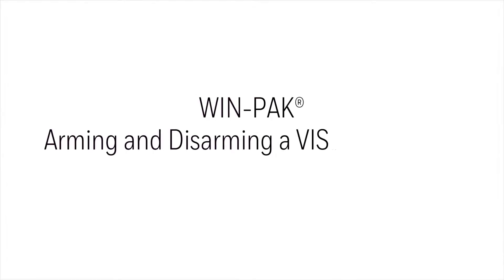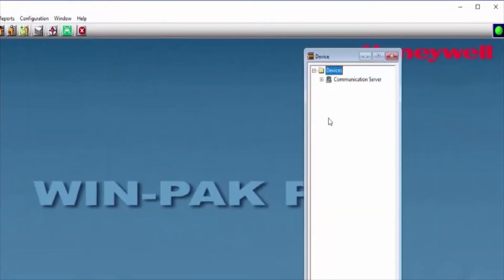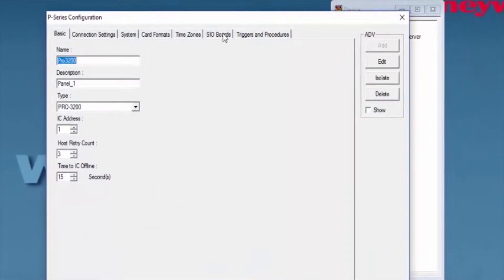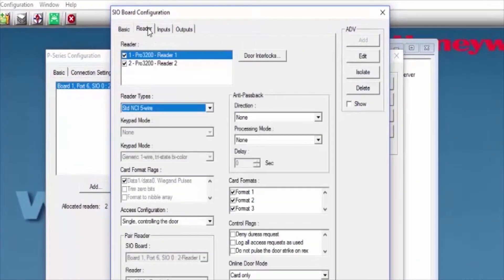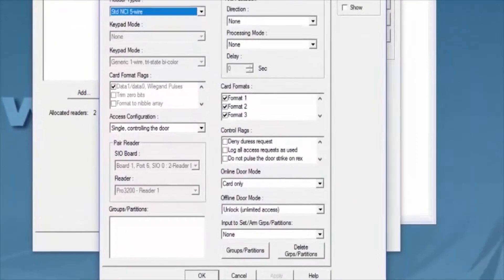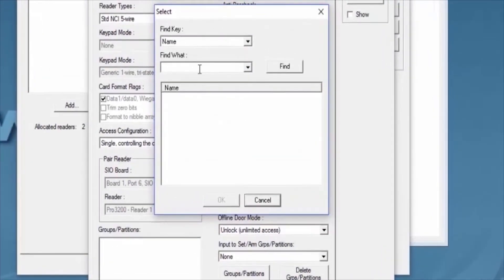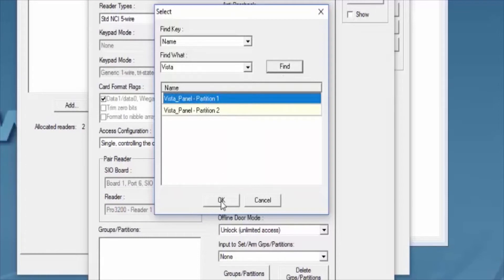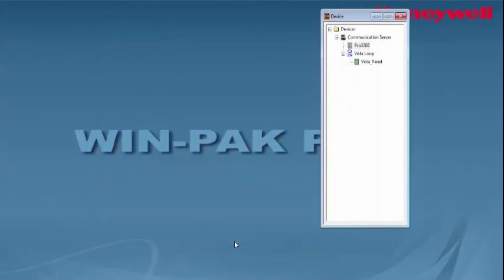How to Arm/ Disarm a Vista Partition Using a Reader of a PRO3200 in WIN-PAK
Learn how to arm and disarm a Vista partition using a reader of a PRO3200 panel in Win-Pak.